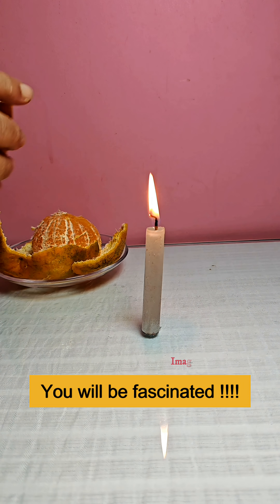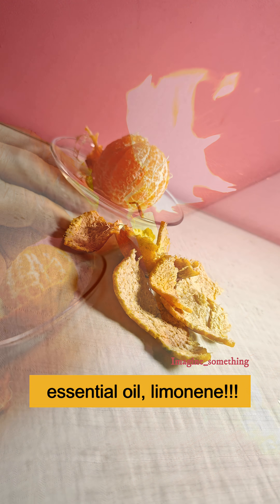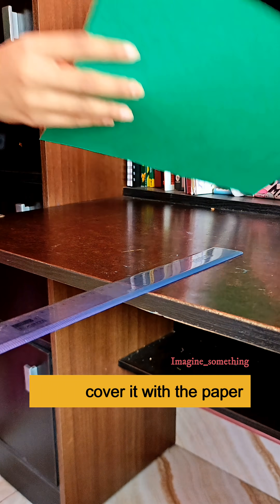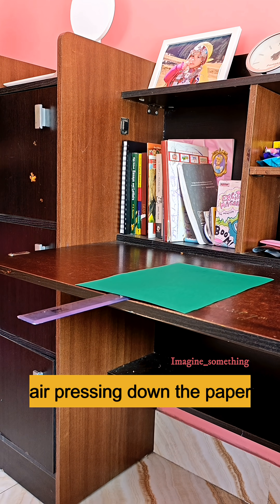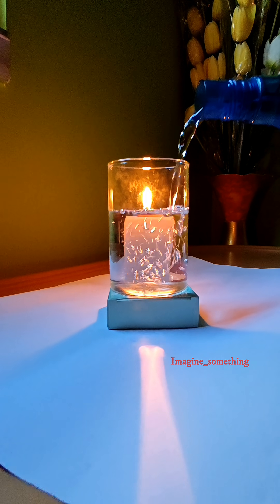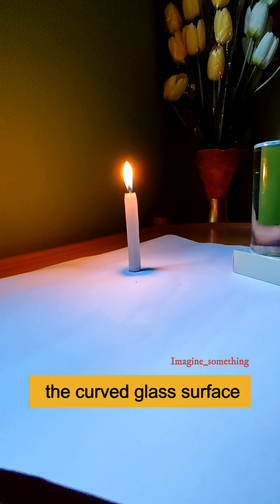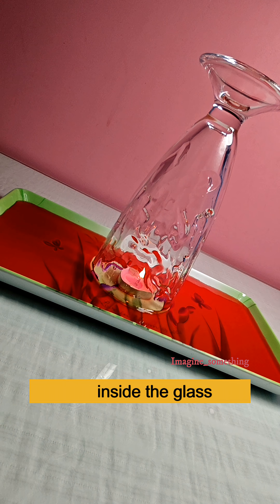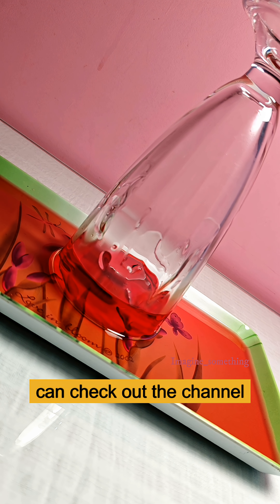Power of atmospheric pressure and water acts as a lens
You’ll be fascinated after watching this!
Squeeze an orange peel toward a flame and discover its surprising burst of energy—this is the power of natural force. Orange peel contains essential oils, especially limonene, which is highly flammable. When squeezed, creating a quick spark.
• Place a ruler on the table and drop a heavy object vertically on it—the ruler falls. But cover it with paper, and suddenly the object struggles to knock it down. That’s the hidden power of atmospheric pressure. The air pressing down on the paper exerts a huge force. This atmospheric pressure holds the ruler in place.
•  Pour water into a cup and watch a burning candle. Instead of going out, the flame appears to grow bigger—the glass of water acts as a convex lens, magnifying the real image when viewed through the curved water surface..
•  Place a burning candle in water, then invert a glass bottle over it. When the flame goes out, the cooling air contracts, lowering the pressure inside the glass. The higher external air pressure then pushes water upward into the glass --- an elegant demonstration of pressure difference.
If you are interested in the details, you can check out the channel.